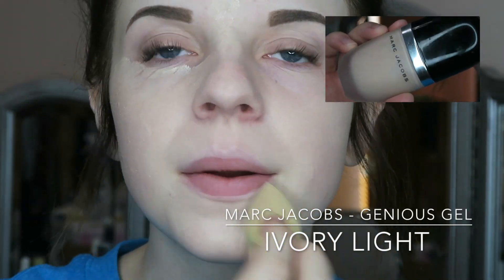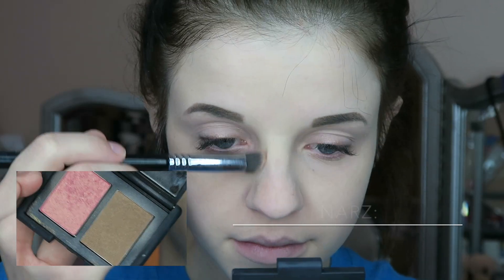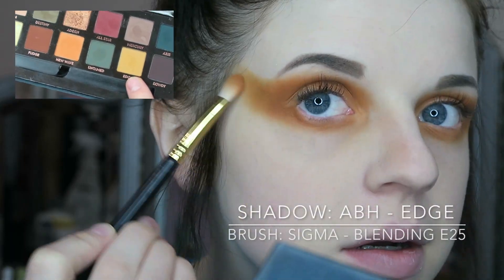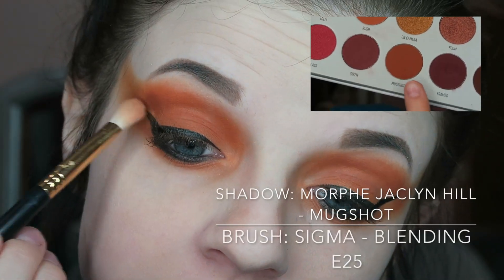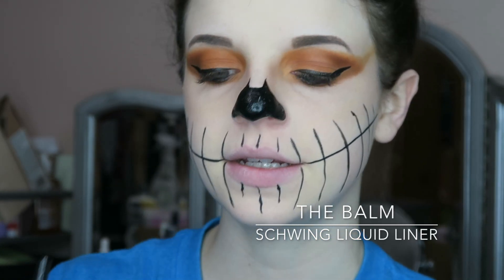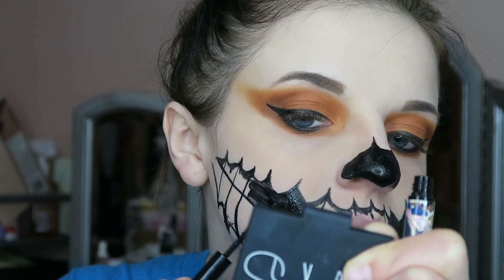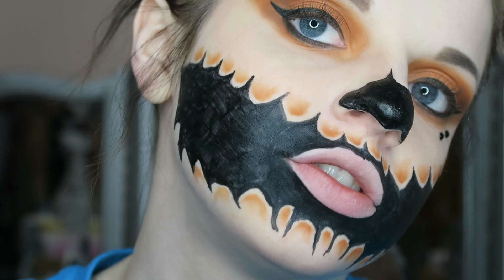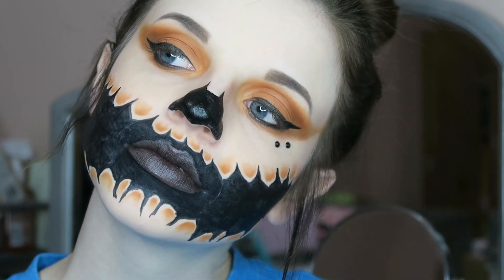Pinterest Inspired Halloween Makeup Tutorial | DIJON ANN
DijonAnn

CAMERA:
CANON G7X

EDITING PROGRAM:
iMovie for Macbook Pro